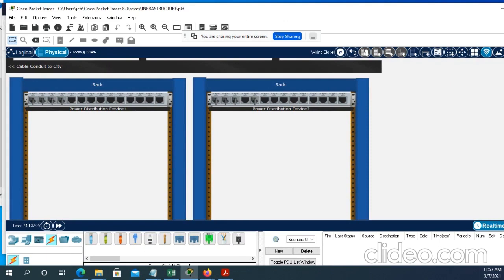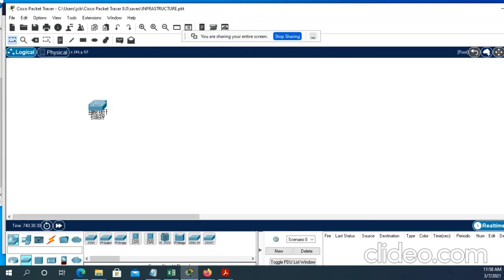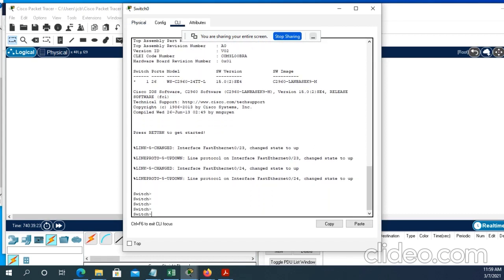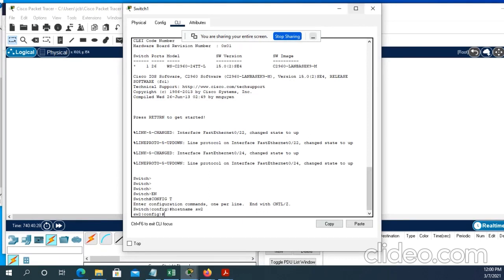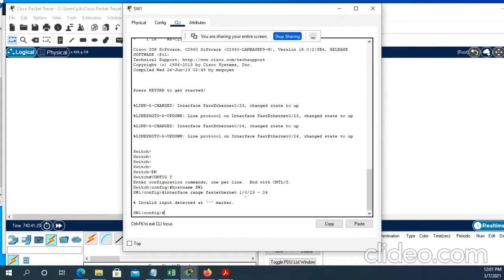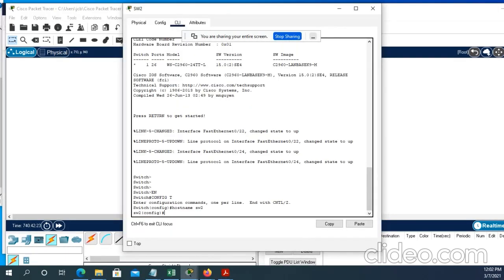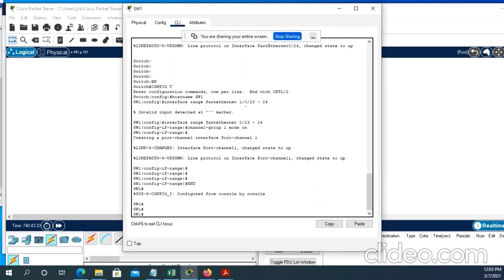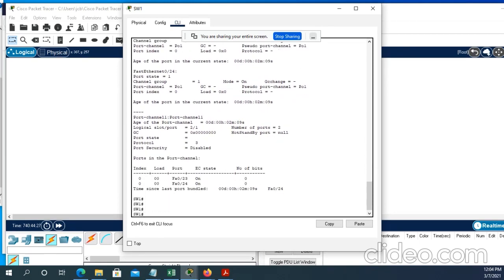etherchannel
Simple etherchannel config